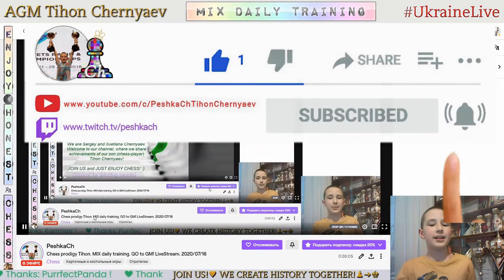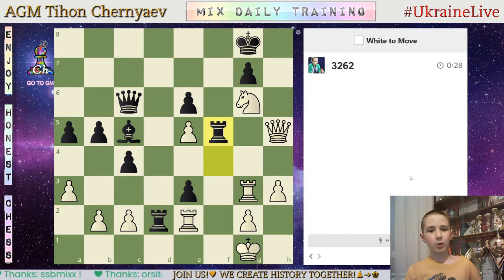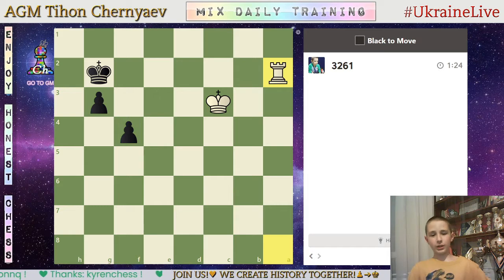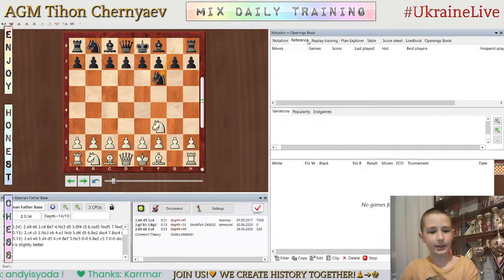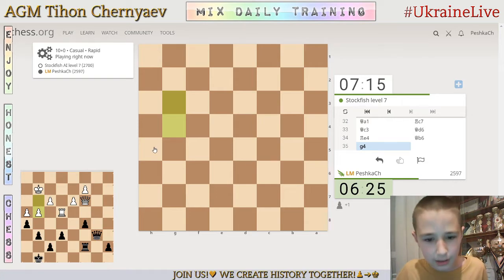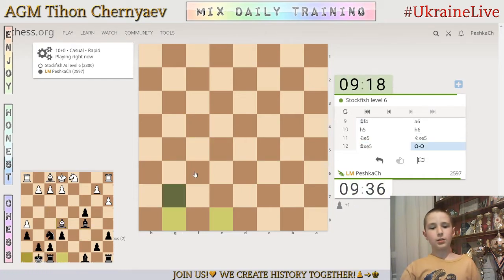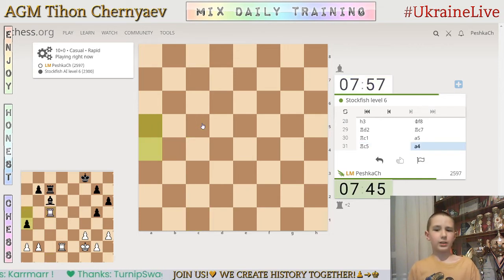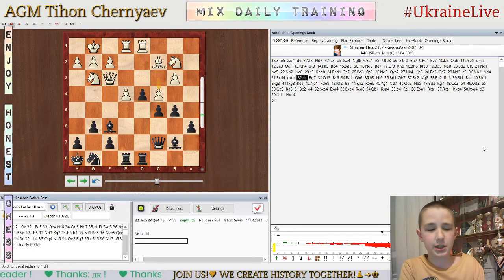Chess prodigy Tykhon. MIX daily training. GO to GM! LiveStream. 16/07/2020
The highlights of the stream:
     0:16 - Puzzles
   22:17 - Game with a live opponent "rocky1963"
   25:06 - Analysis of the game
   32:11 - Blind game with computer Stockfish A.I. level 7
   45:52 - First blind game with computer Stockfish A.I. level 6
   50:30 - Second blind game with computer Stockfish A.I. level 6
   58:08 - Score 71 in Coordinates
1:00:30 - Analysis of the game

♟ World Youth U14, U16, U18 Championships 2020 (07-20 September 2020, Mamaia, Romania)